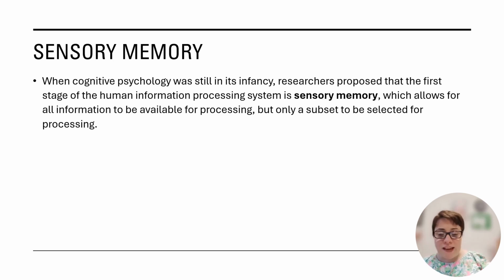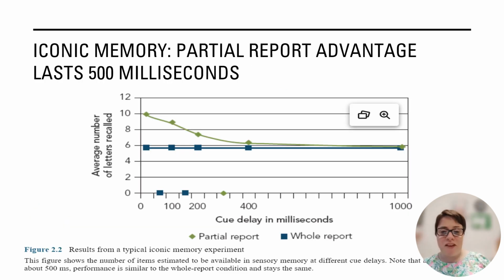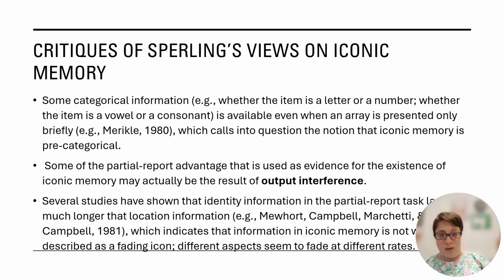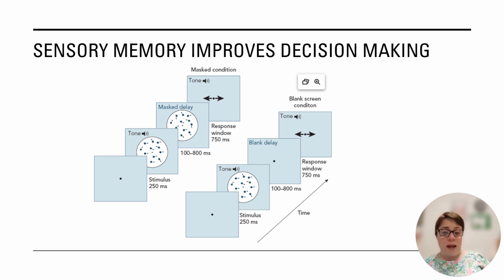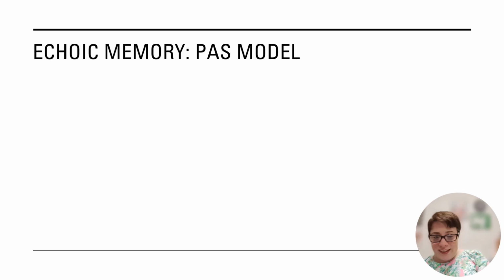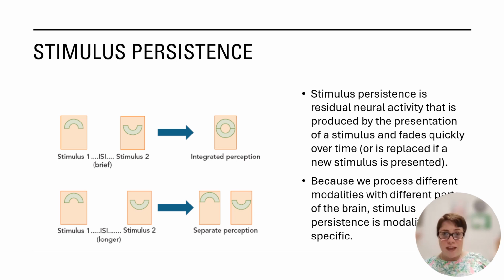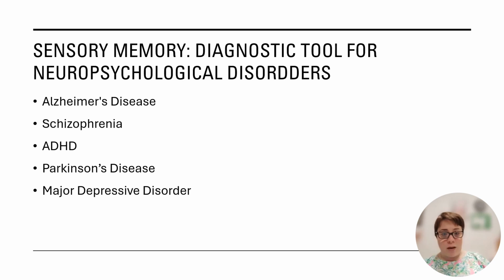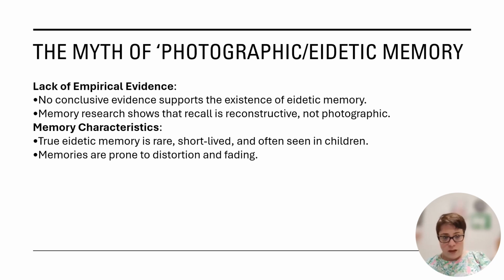3 Sensory Memory, Sensory Persistence, and Information